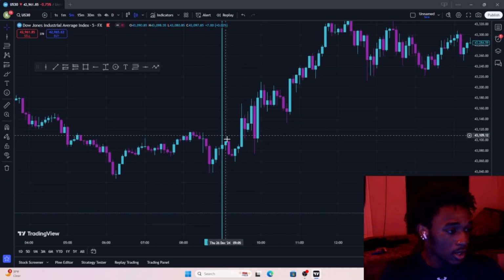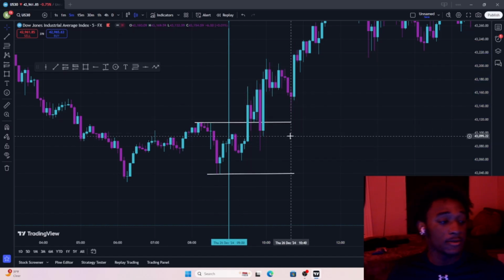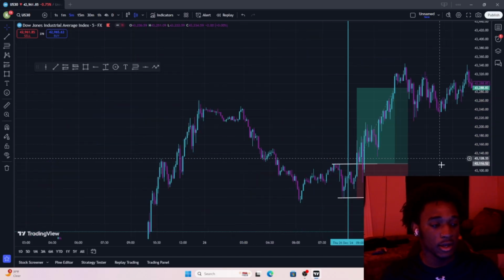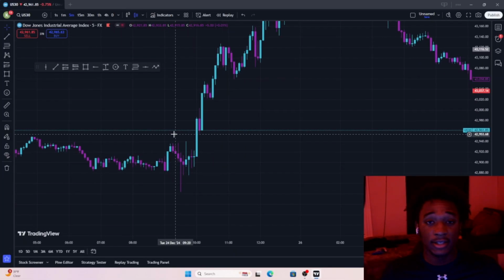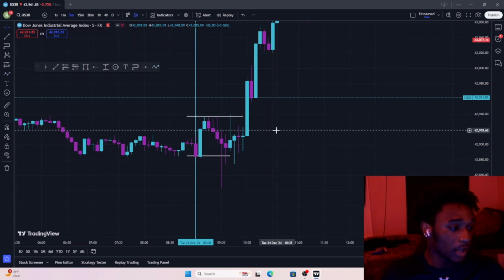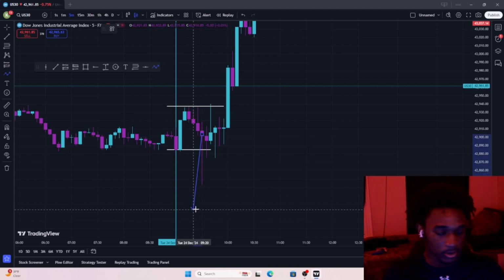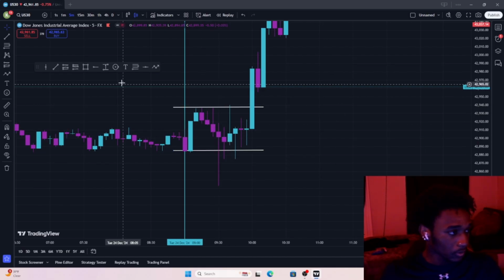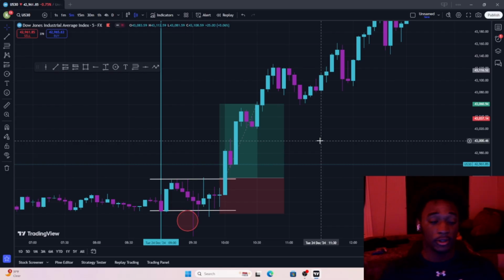THIS SETUP MAKES ME OVER +$5000/MONTH